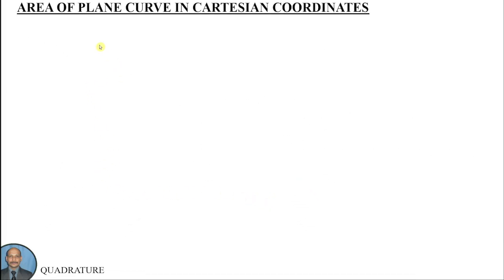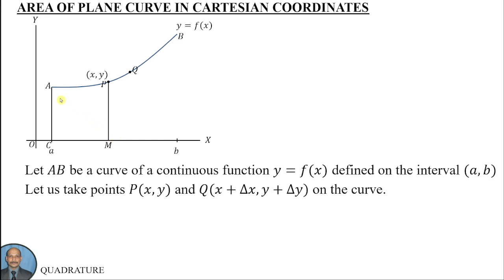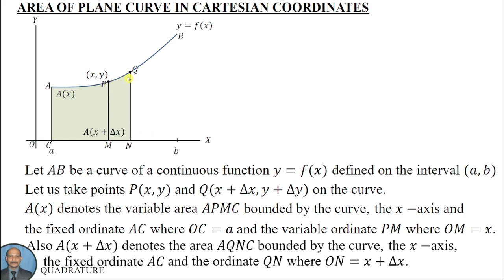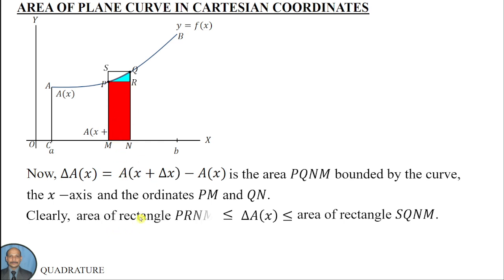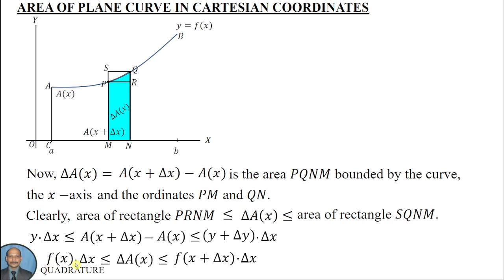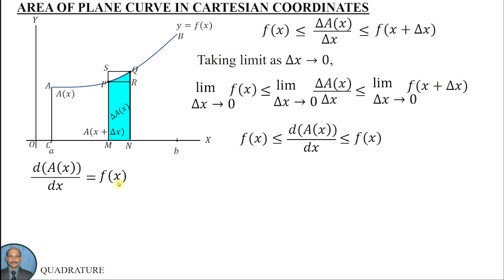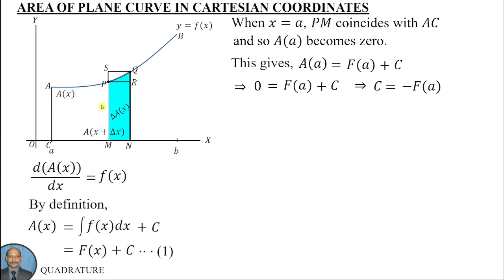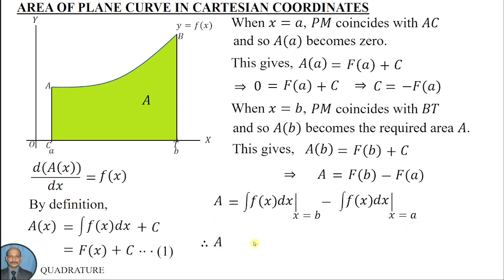Area as Definite Integrals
Area in Cartesian Coordinates
Area of Plane curves